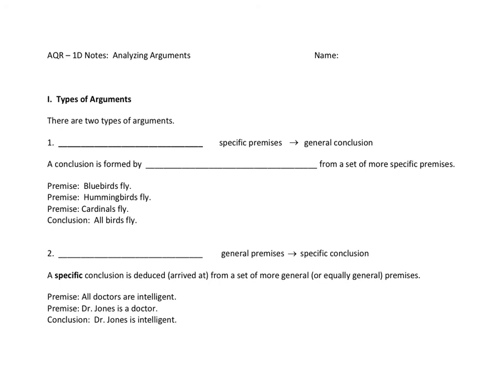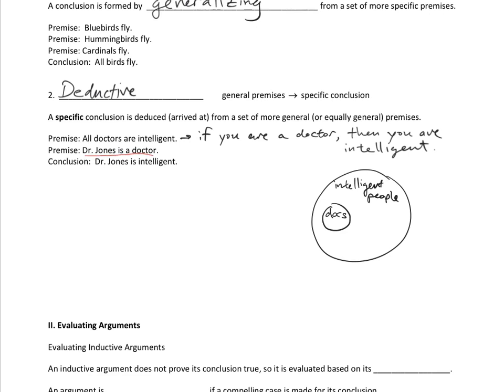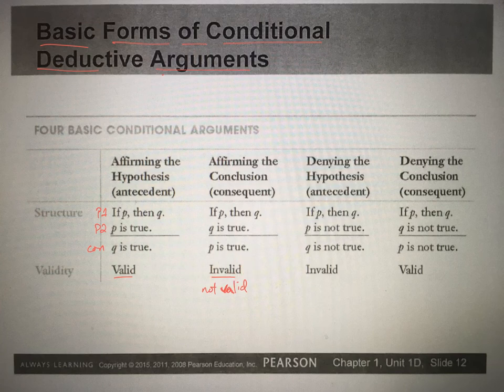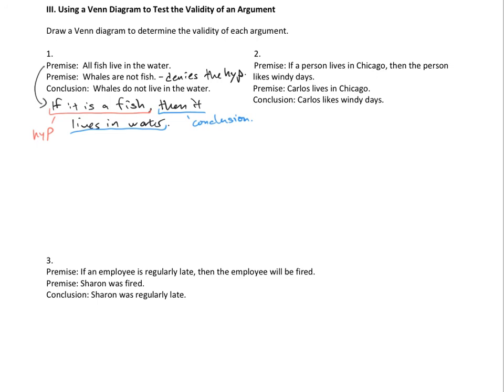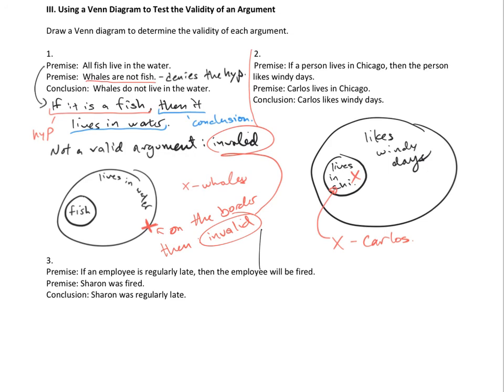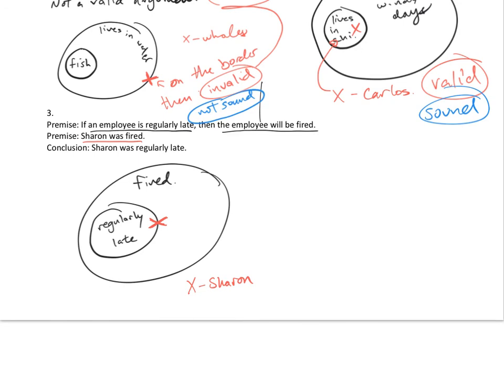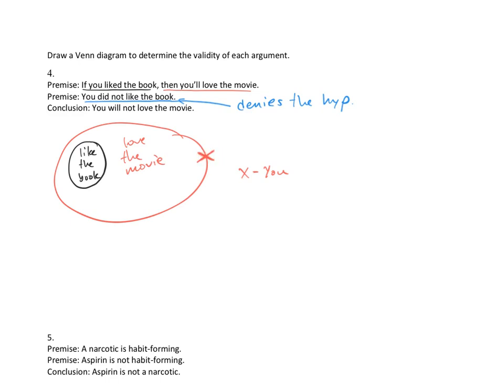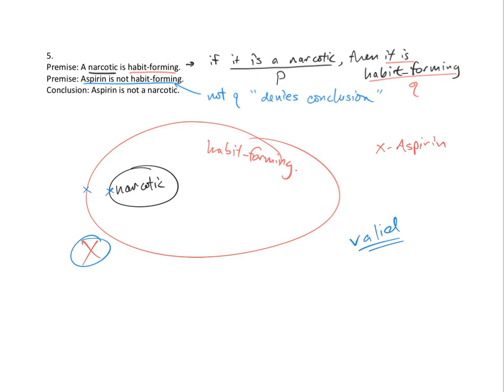1332 - Lesson 1D